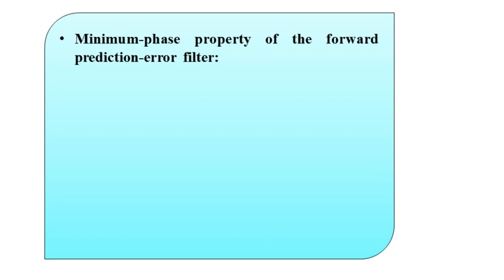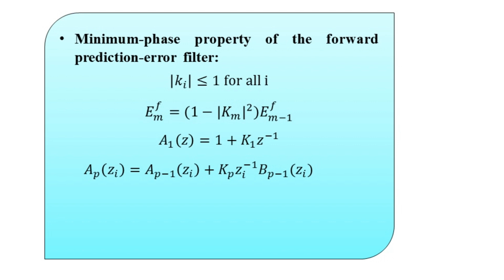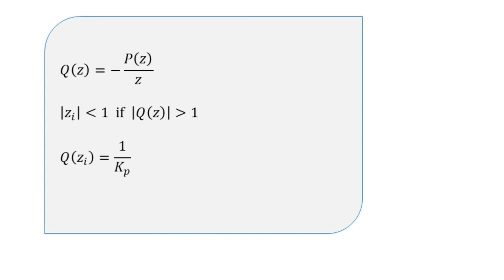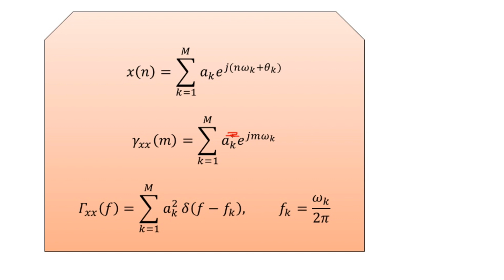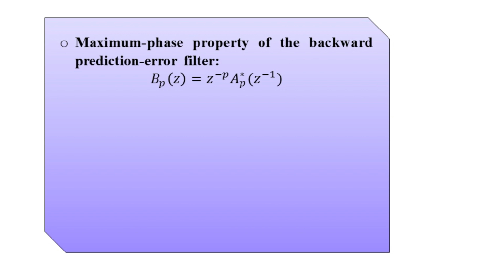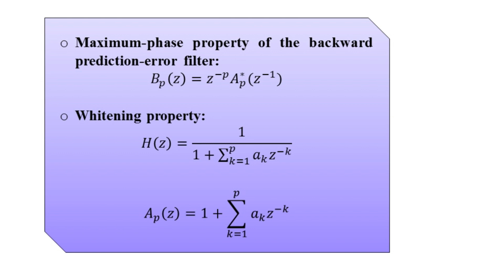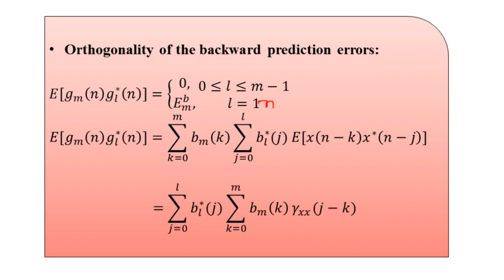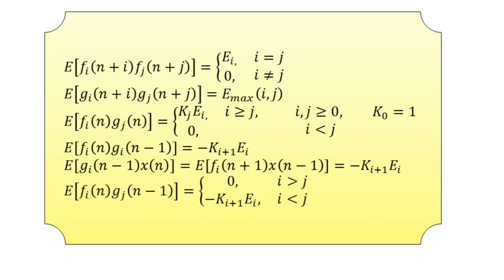What are the properties of Linear Prediction-Error Filters? | Prediction & Optimum Filters (Linear)